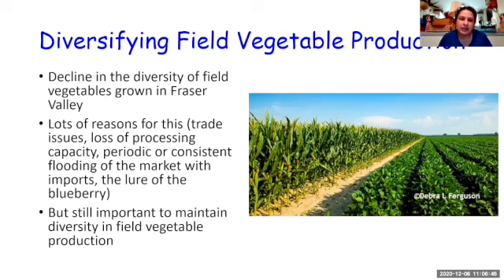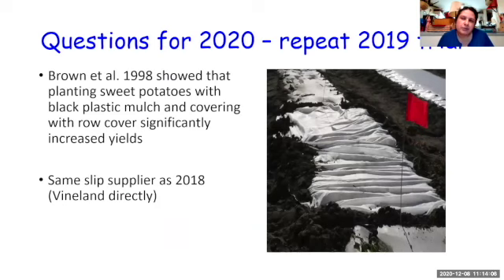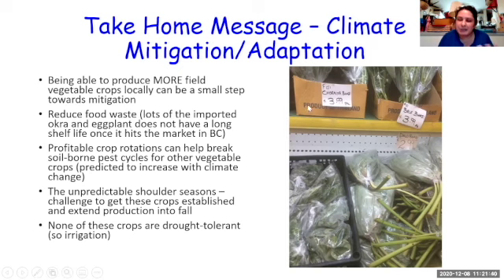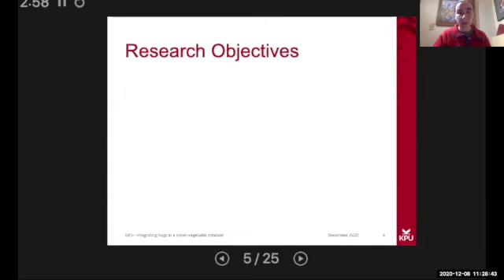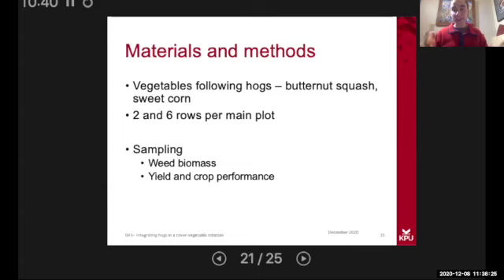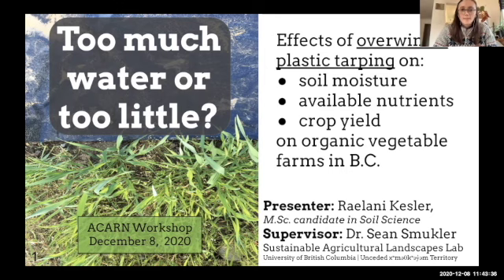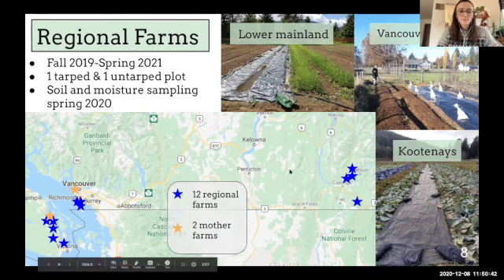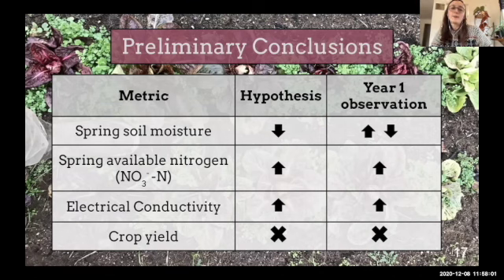Innovation for adaptation in vegetable production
This webinar is part of the Climate Adaptation Research in BC Agriculture virtual workshop - December, 2020

INNOVATION IN VEGETABLE PRODUCTION PRACTICES TO ADAPT TO A CHANGING CLIMATE
• Diversifying vegetable production, Renee Prasad, University of the Fraser Valley
• Integrating hogs in a cover-vegetable rotation for healthy soils, Leah Sandler, Kwantlen Polytechnic University
• Effects of overwinter plastic tarping on soil moisture, available nutrients, and crop yield on organic vegetable farms in B.C., Raelani Kesler, UBC